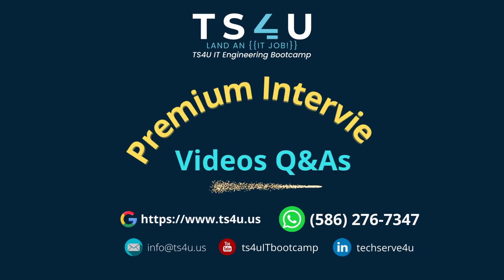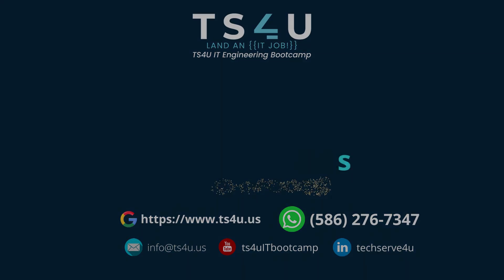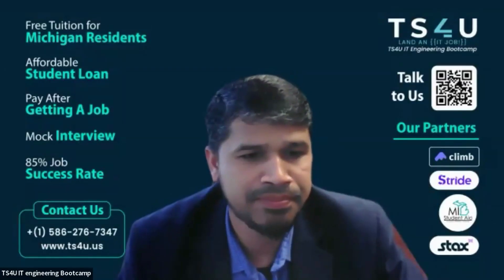Local SEO Tips for 2024: Boost Your Business with These Strategies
- Explore AWS Lambda, API Gateway, and GitLab CI, core technologies in our cloud-native platform.
- Familiarize with our detailed deployment and testing procedures, with a focus on GitLab CI for testing and deployment workflows.

Our Office address:
30500 Van Dyke, Ste- 201

Looking to boost your business in 2024 through local SEO strategies? In this video, we dive into the latest tips and techniques to help your business stand out in local search results. Whether you are new to the world of SEO or looking to enhance your current efforts, these strategies will help you attract more customers and grow your business. Stay ahead of the competition and watch the video now!